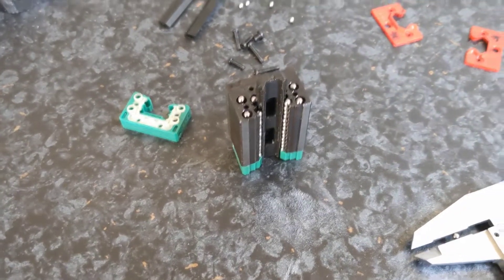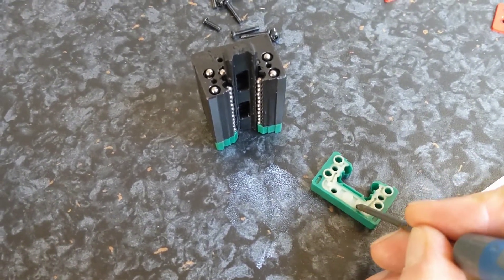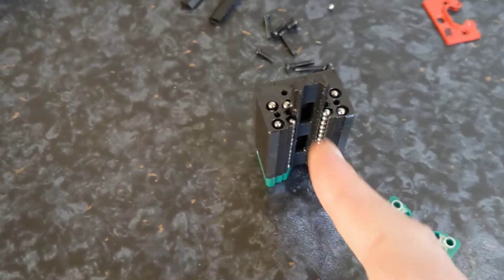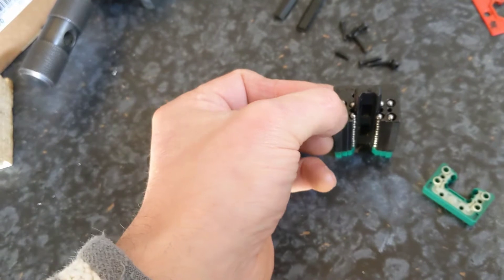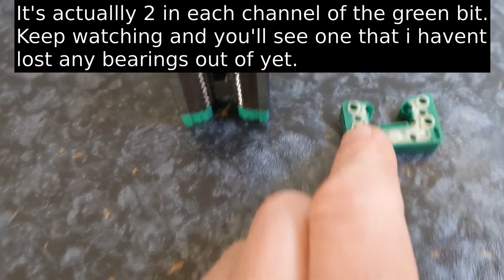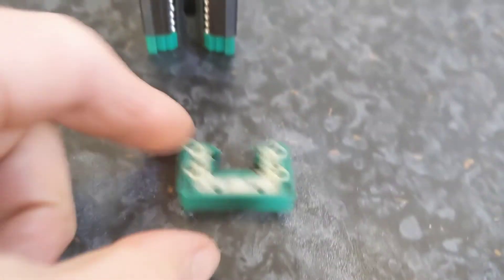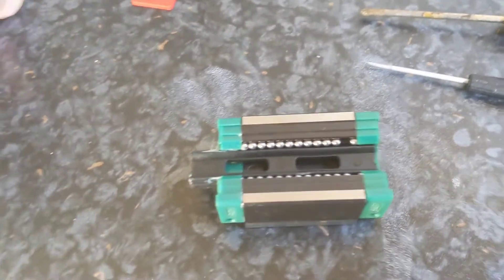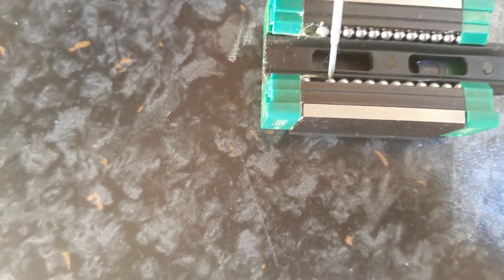linear bearing maintenance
When i leaked a few ball bearings from the carriage of a Chinese import HGR15 style linear rail i couldn't find many useful resources on exactly how to fix them. Since i have a brain like a sieve i thought i'd leave some notes here. Maybe they'll help someone else too.
I presume the process will be similar for HGR20 and larger rails too.

Apologies for the poor camera work; Blame holding a phone while fiddling with bearings. I think you can see what's going on though.

Although the size of my rail is 15mm, the bearings themselves are imperial sizes. I need to order 1/8 inch for these.

Note that with a fully populated carriage there is still a small amount of space in each race. It would be possible to install one extra ball without realising.

These are the exact rails: